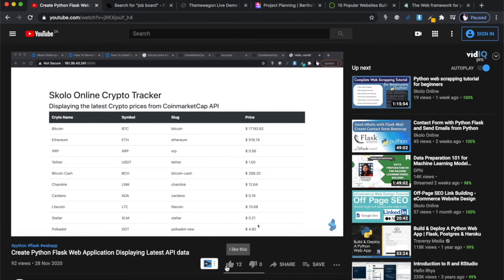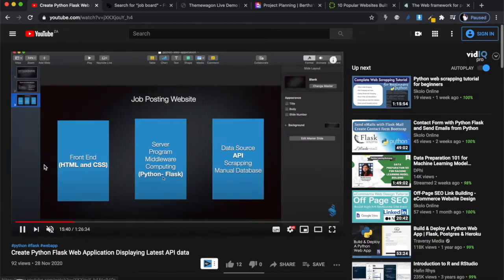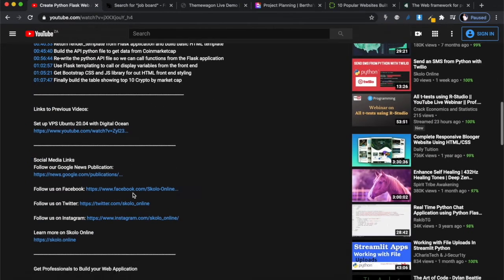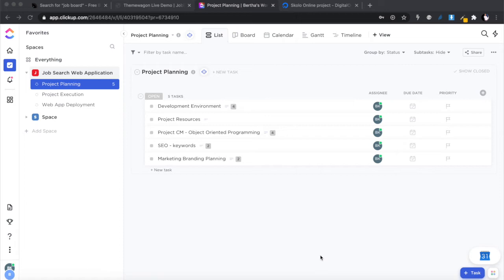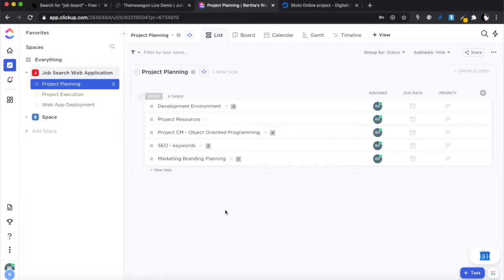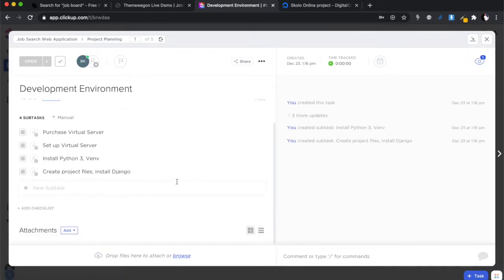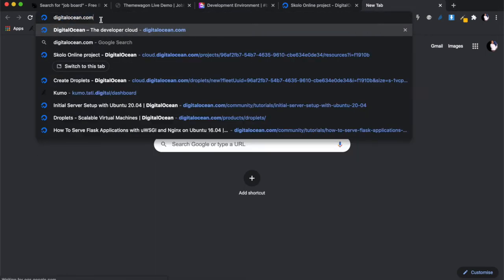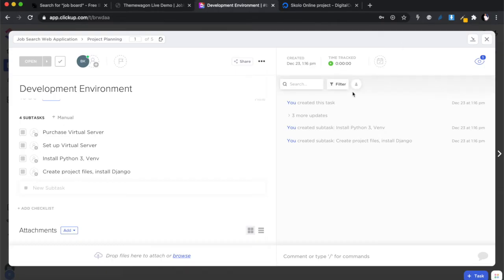Django Web App Development Tutorial: Server Set-Up and Planning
Video Timestamps:
00:02:34 Quick discussion and summary of setting up the development environment part of our project planning
00:05:00 Get a droplet from Digital ocean, with ubuntu 20.04
00:12:27 SSH keys set up from digital ocean for root login with ssh - enter your ssh public key in to digital ocean
00:17:58 login to the droplet/vps as root from you computer terminal, create a new user and grant them sudo access. Save public key in to correct directory for new user and log in as new user in to droplet using ssh
00:30:00 Install python 3 and related items - Django Stack - Python, Database, Nginx and Gunicorn
00:37:18 Set up Postgres Database - create new database, user and password for our app
00:44:40 Create python virtual environment and activate, install django and other required items. Go through Django file structure and set-up.
00:58:16 See our Django application for the first time
01:03:47 Run through our project resources, get the FREE website template we will be using from themewagon
01:09:47 Explaining our Object Oriented Programming (OOP) approach and Classes, Objects, Database rows and columns - how they integrate and how this will fit in to out app development